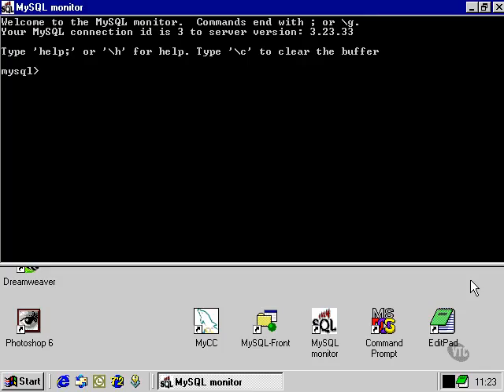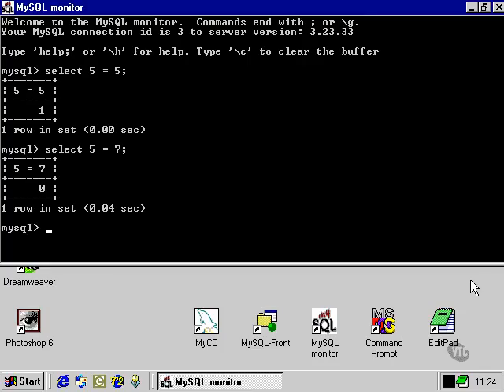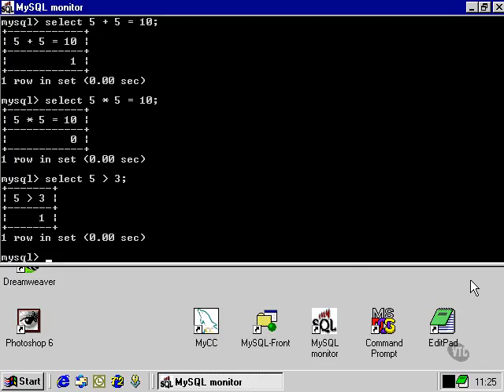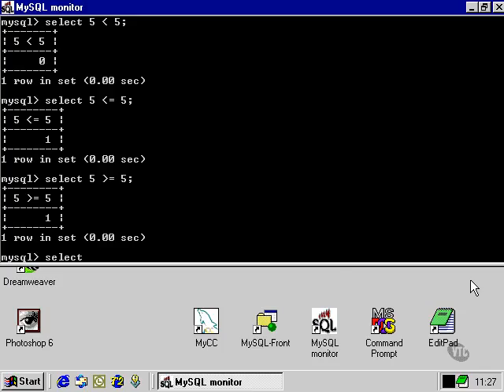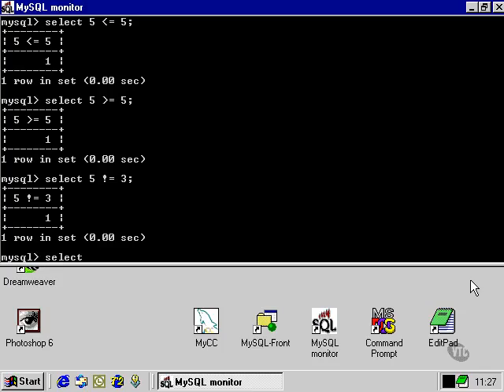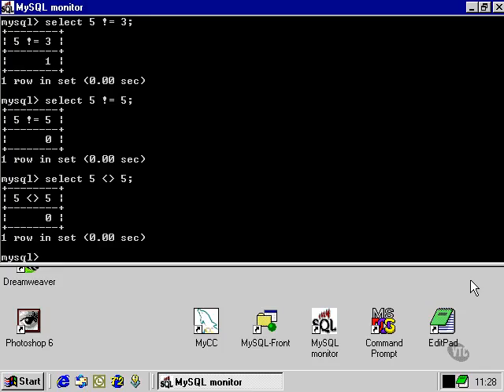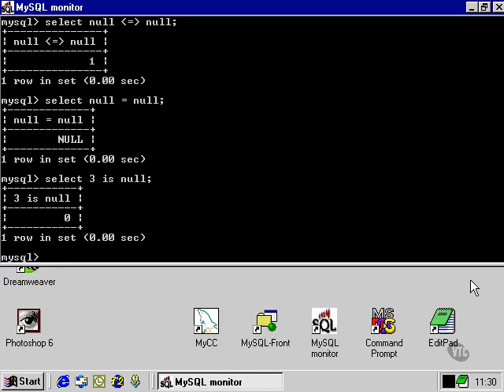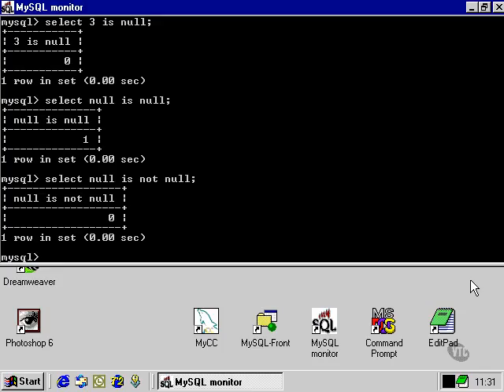0402 Numeric Comparison Operators